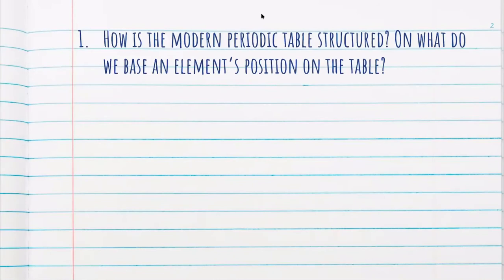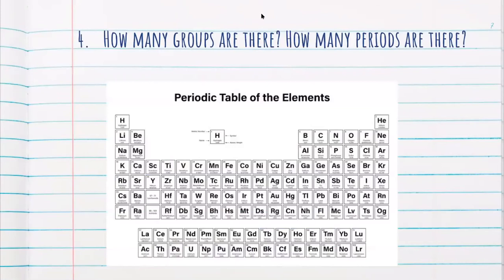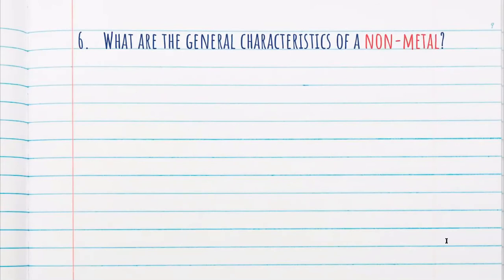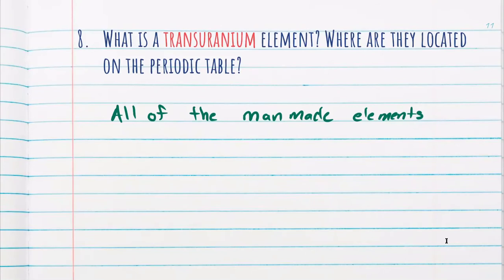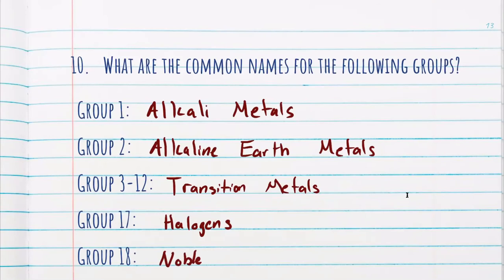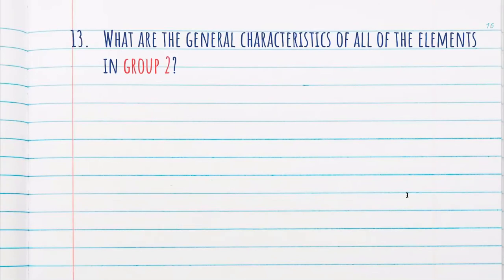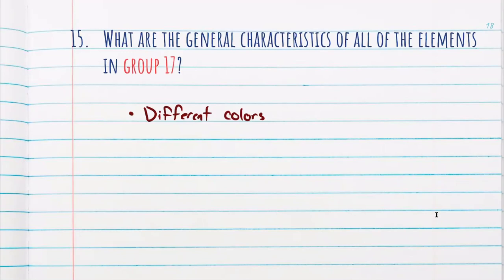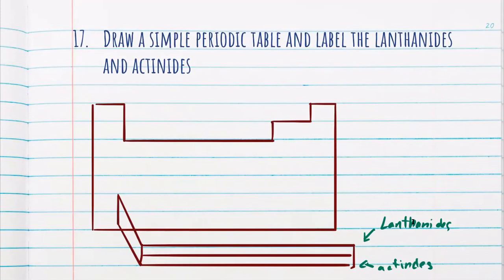Periodicity #1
A discussion of Periodicity #1 courtesy of Mr. Navarette.